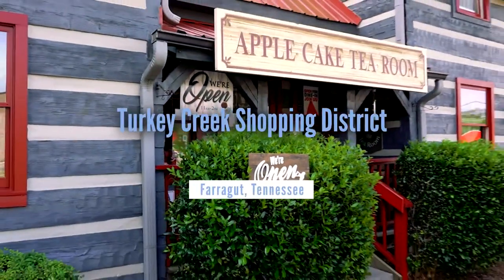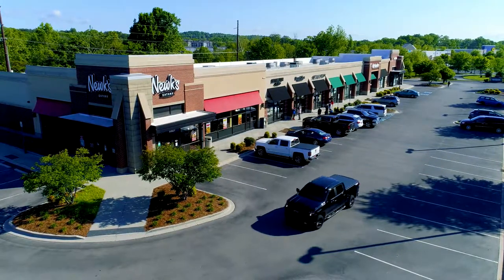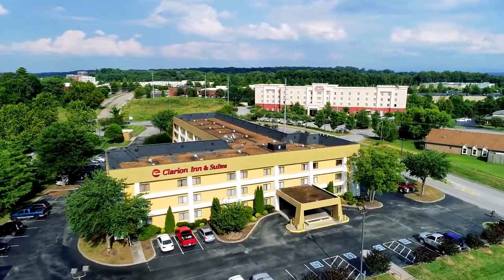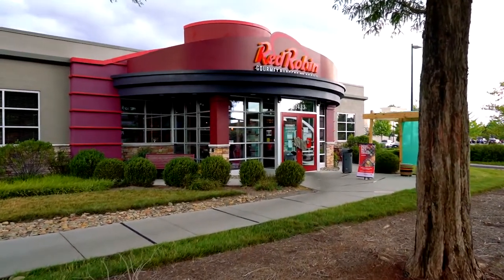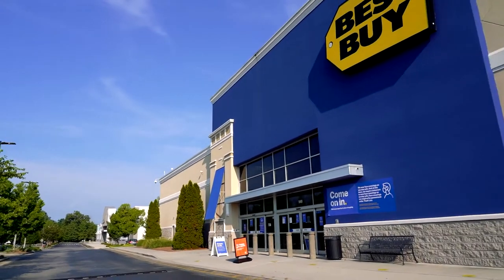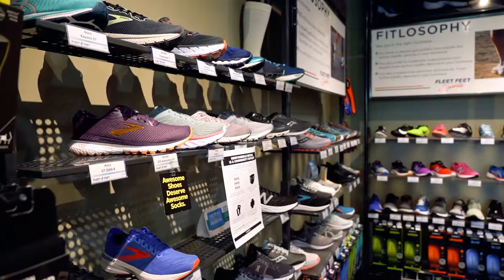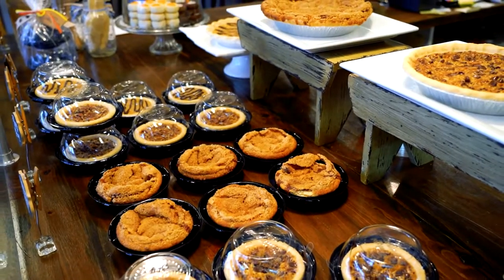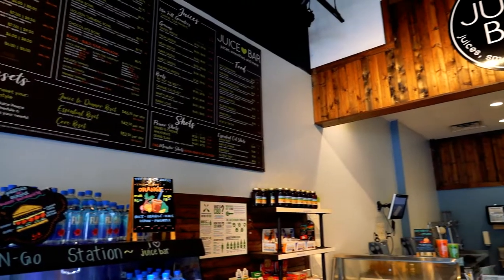Turkey Creek Shopping District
Located directly off Exit 373 on I-75/I-40, the Turkey Creek Shopping District boasts an array of retail and dining options. With local Farragut favorites plus well-known brands, you’ll find everything you can imagine. Come VisitFarragut and enjoy one of the largest shopping and dining destinations in East Tennessee! For a directory of this shopping district, check out visitfarragut.org.